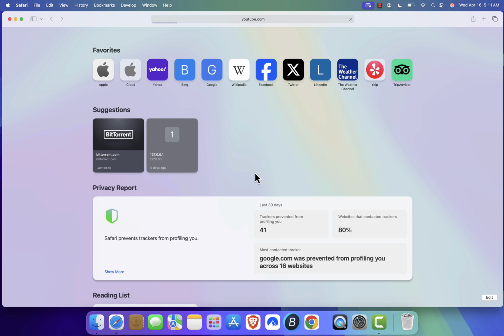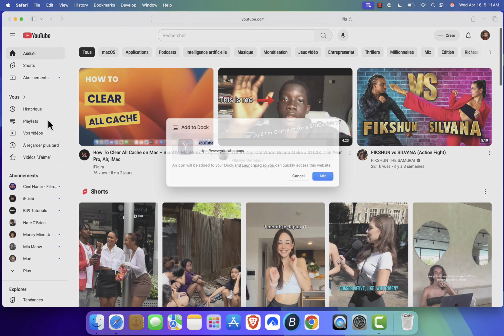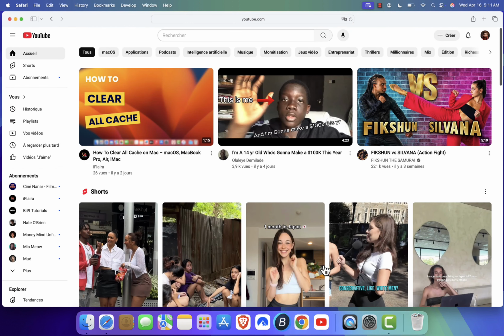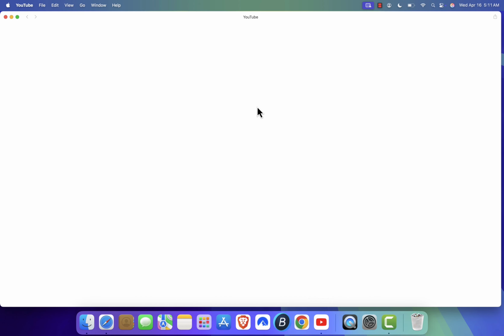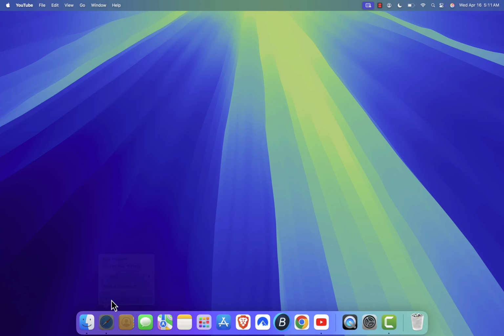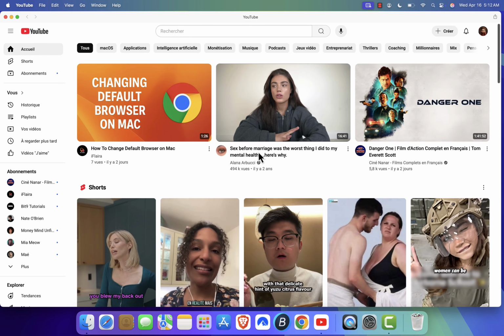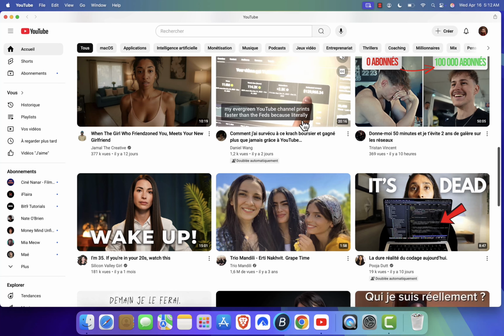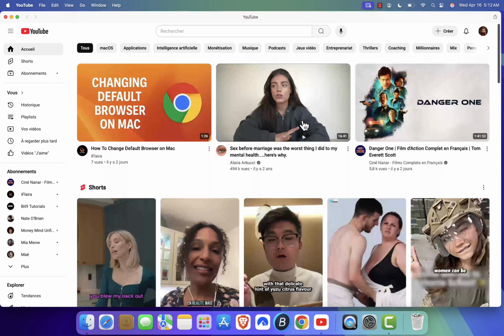How To Install YouTube App on Your Mac Os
In this tutorial, I'll walk you through an easy, step-by-step process to install the YouTube app on your Mac.